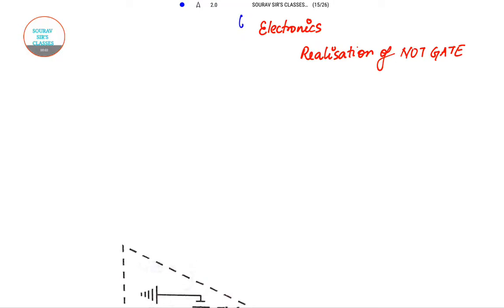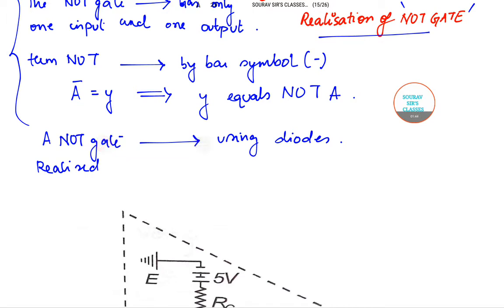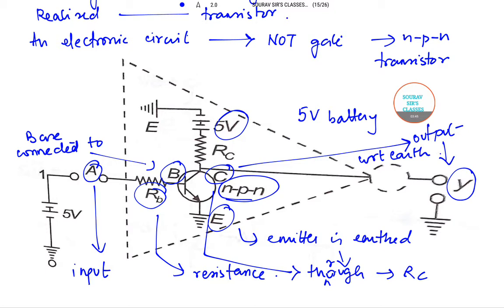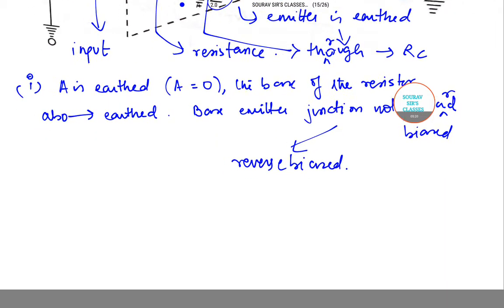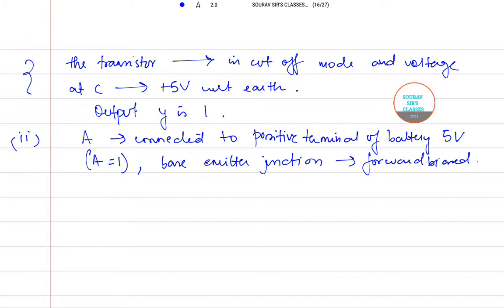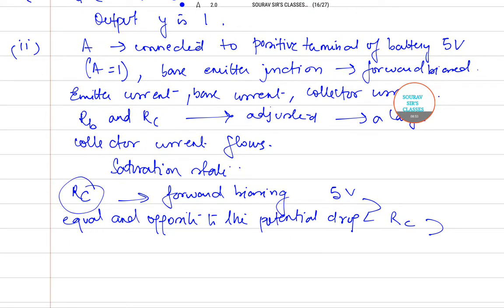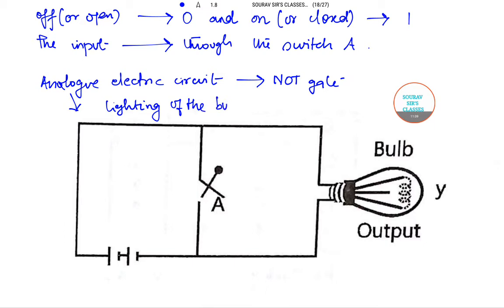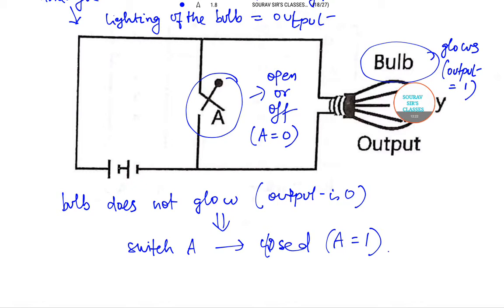FULL CONCEPT AND DETAILS OF ELECTRONIC REALISATION OF NOT GATE FOR COMPLETE ANALYSIS 9836793076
not gate circuit

not gate truth table

and gate

nand gate

nor gate

not gate ic number

xor gate

and gate using transistor